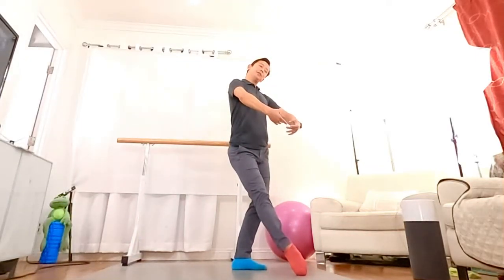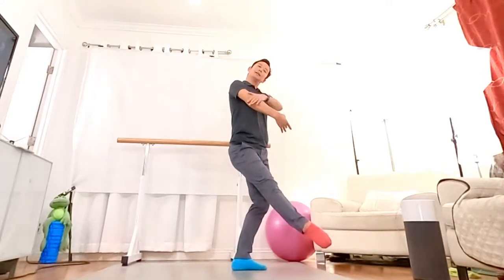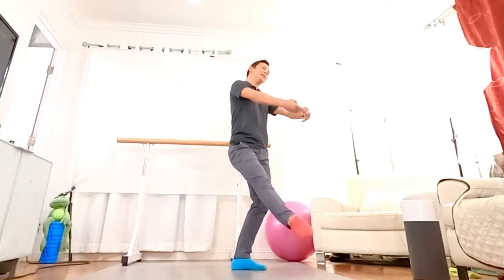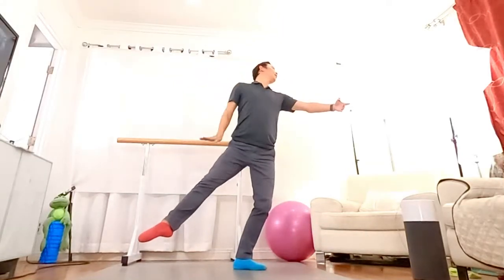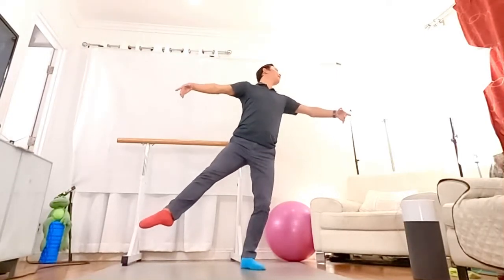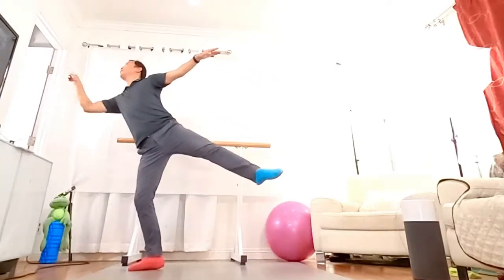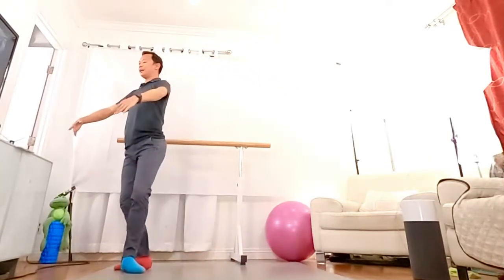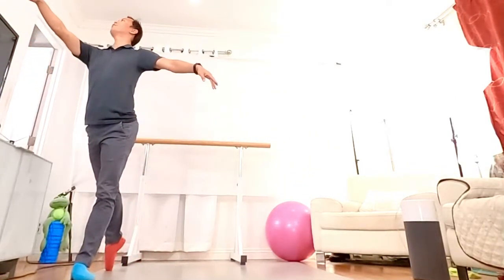Ballet tips for Pas de Basque